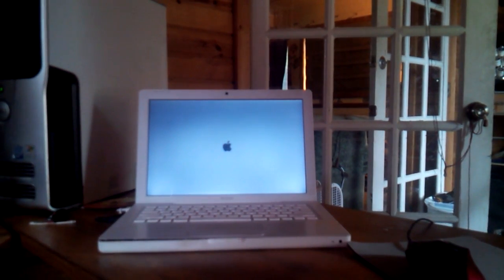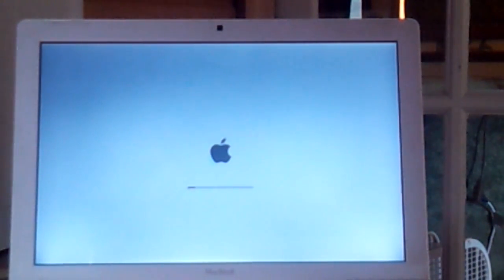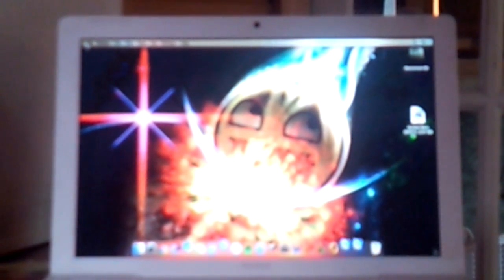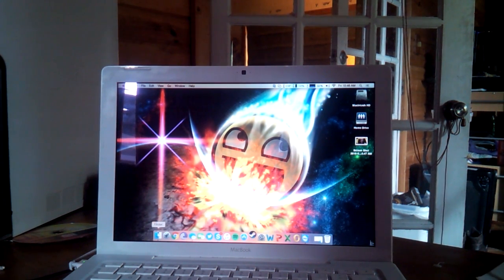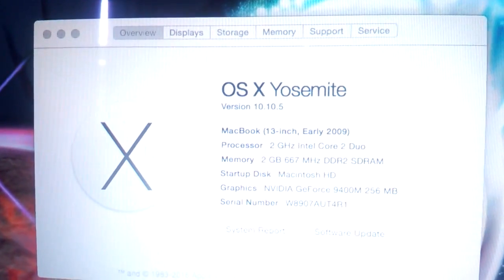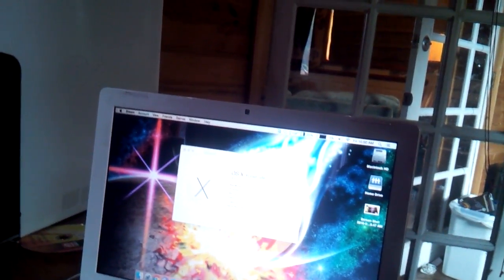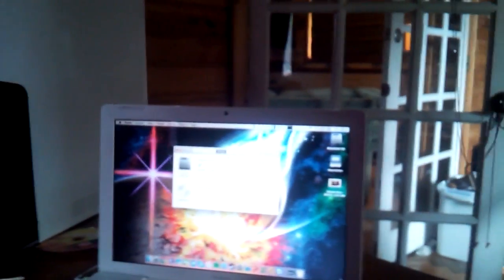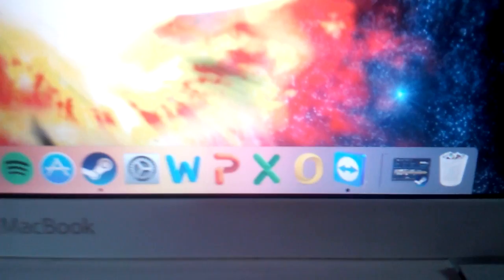I Got a Macbook!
Full plans for this thing include an SSD, 4 GB RAM And other stuff xD

Core 2 Duo @ 2.00 GHz
2 GB DDR2
Geforce 9400M 256 MB
500 GB WD Blue